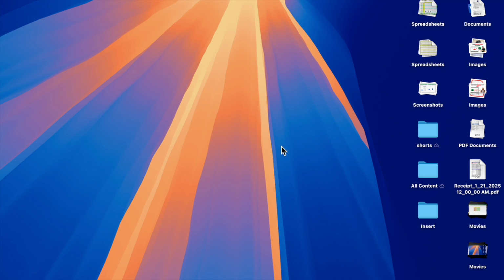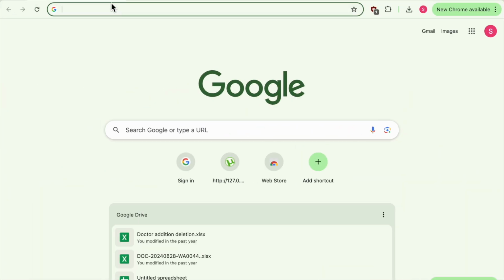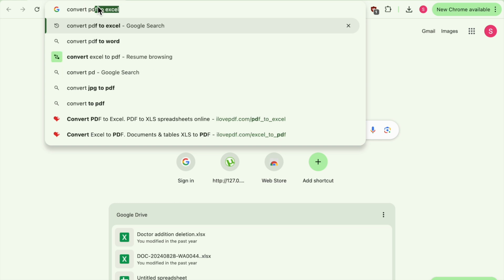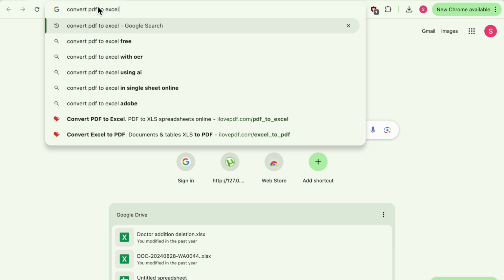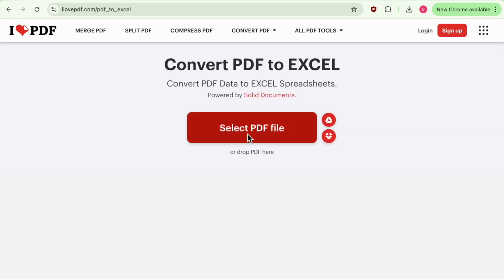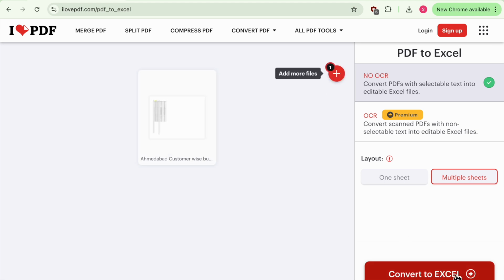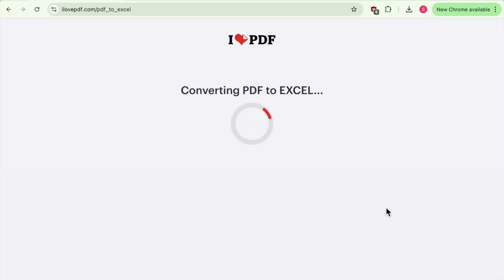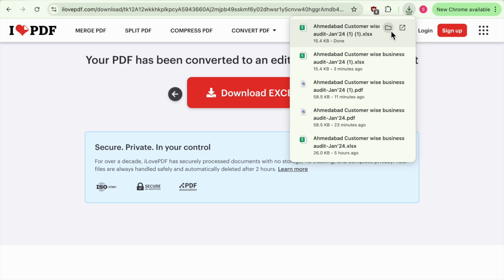How to Convert PDF Into Excel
In this video, I am going to tell you about how to Convert PDF Into Excel File.
How to Convert PDF Into Excel File
Like this you can Convert PDF Into Excel File
Thanks.
Convert PDF Into Excel File
converting pdf to excel,
how can i convert pdf to excel,
excel data from pdf,
how to convert pdf to excel file,
microsoft 365,pdf,
convert pdf to excel without losing formatting,
convert